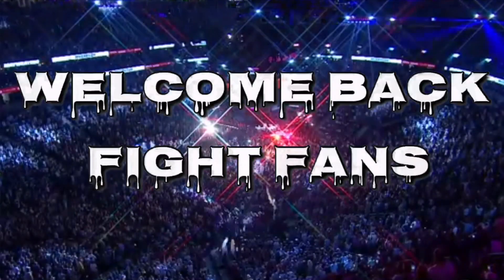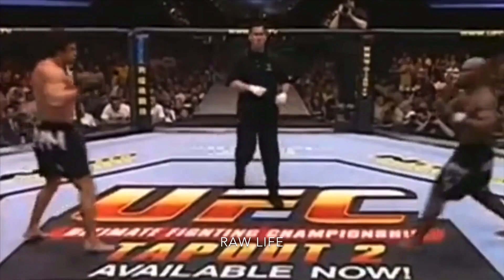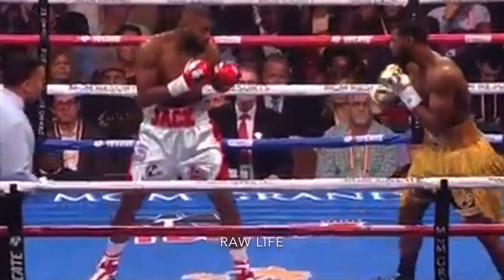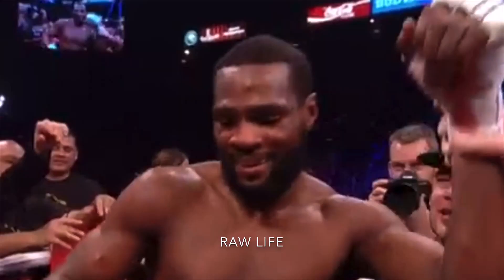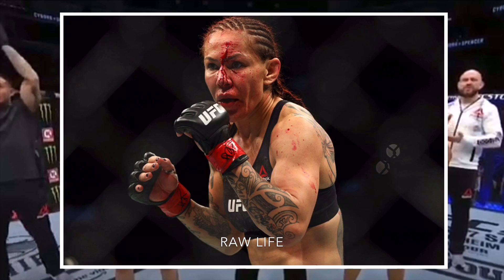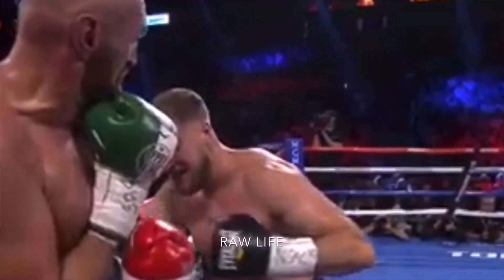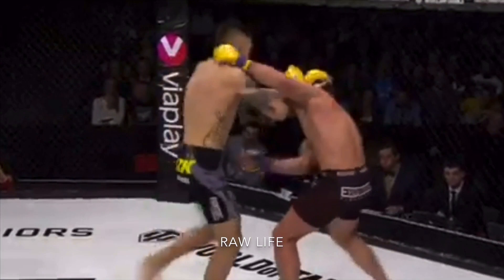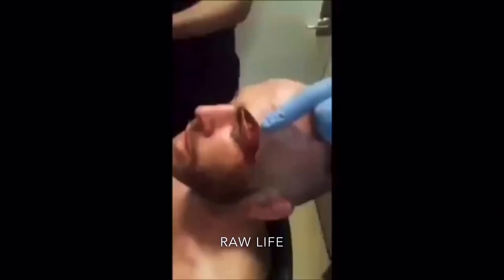WORST CUTS In UFC/BOXING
Here are some of the WORST CUTS in Combat Sports !